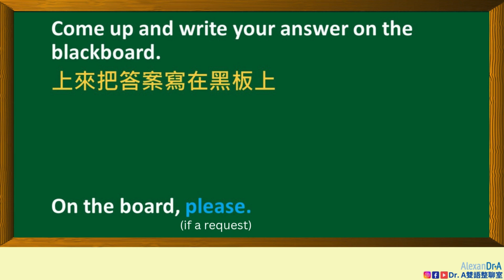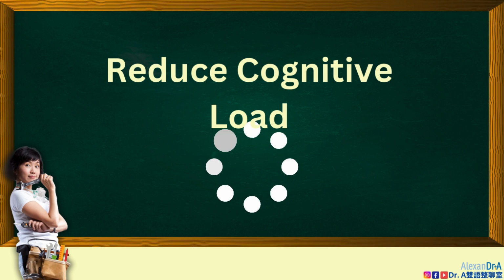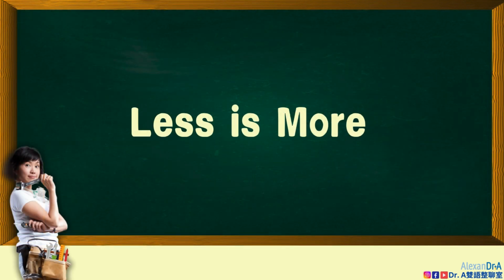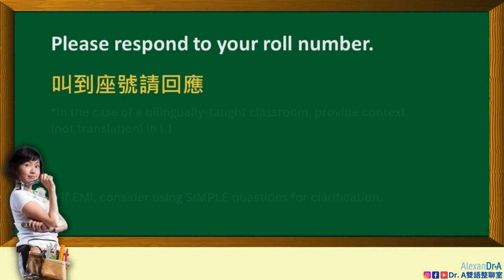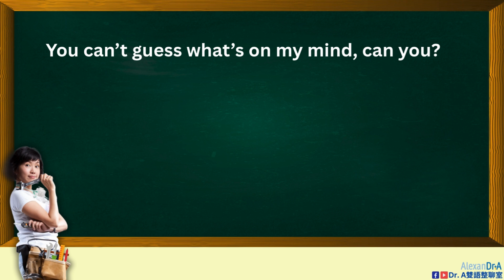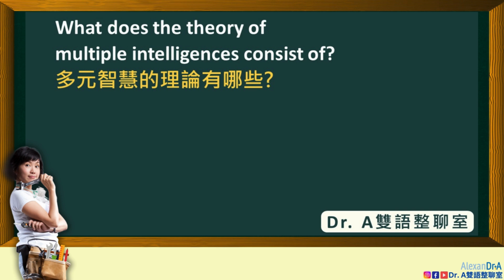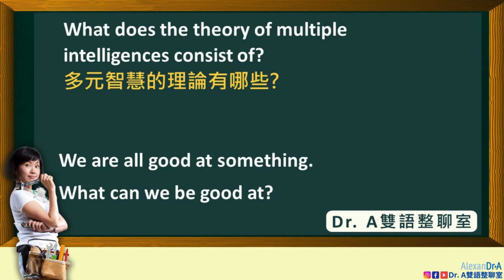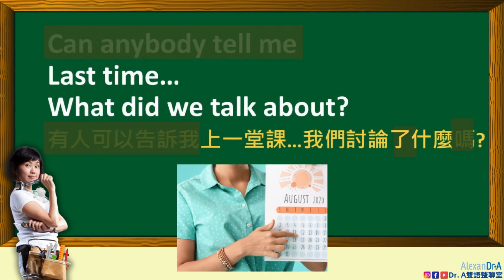How to Say It Simply – 3R Principle for FETs/ETAs (課室英語的3R原則應用，外師版)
For foreign (English) teachers co-teaching in Taiwan:
This video introduces Dr. A’s “3R Principle,”  a simple way to make your classroom English more effective and easier for students to understand, so your lessons run more smoothly and your students stay more engaged.

I also hope this overview helps put you and your co-teachers on the same page, so you can work more effectively together to support your students, without getting lost in translation, or relying on it.

Whether you're new to co-teaching or looking for ways to make collaboration smoother, this 15-minute conversation is a practical starting point.

Wishing you a great start to the new semester. Thank you for the work you do.

Dr. A